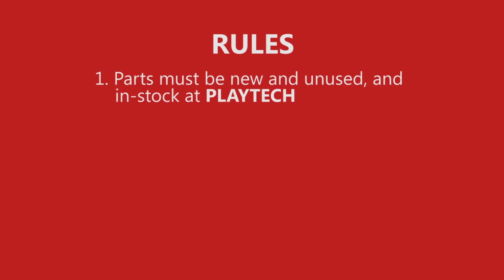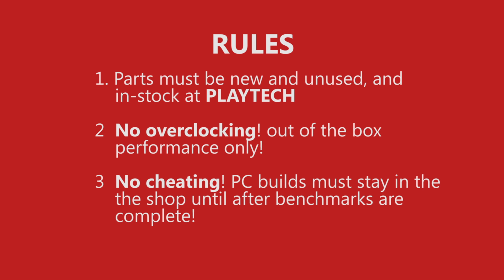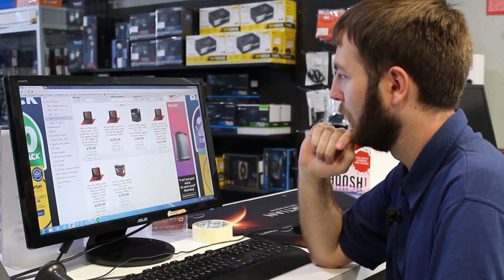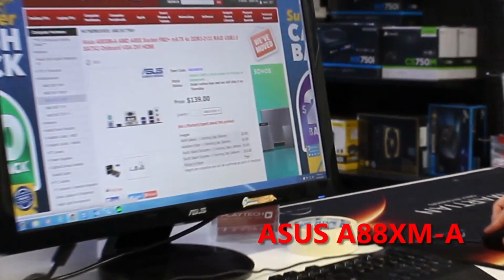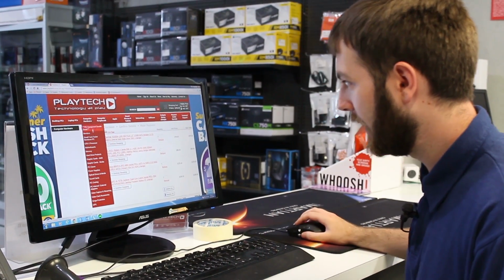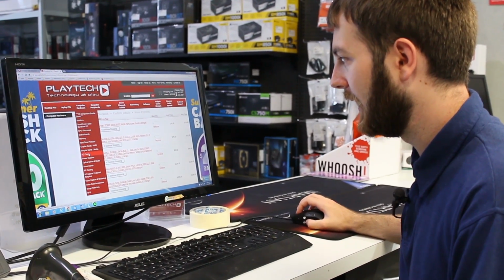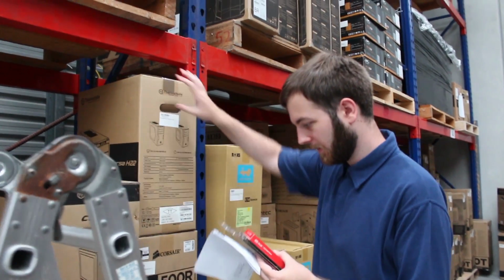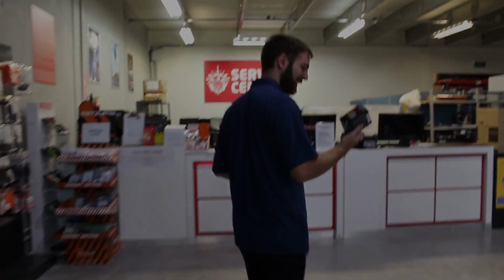Best Value Gaming PC Build Off - Tech Showdown Vs PlaytechTV Ep. 1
Who do you guys think will win, let me know!